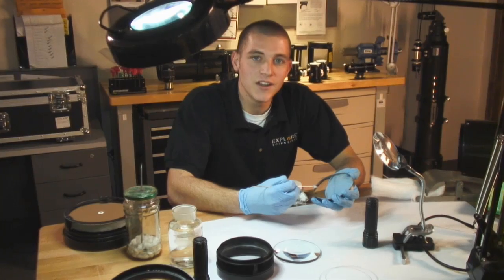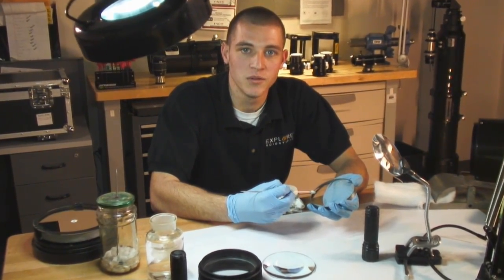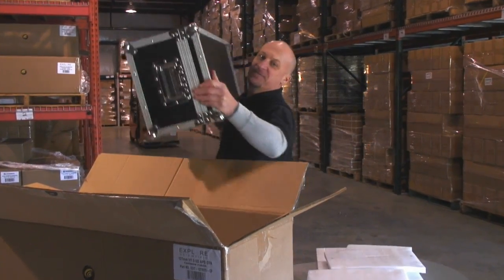Explore STAR Warranty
Explore Scientific's exclusive Explore STAR Unlimited Lifetime, Fully Transferrable Warranty